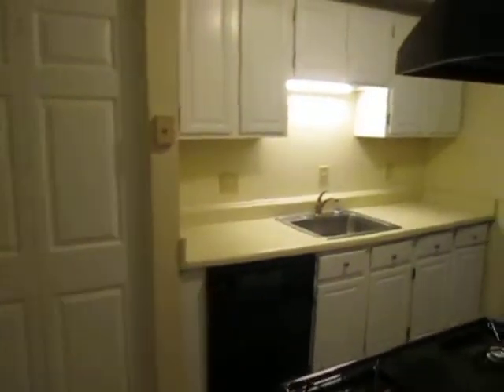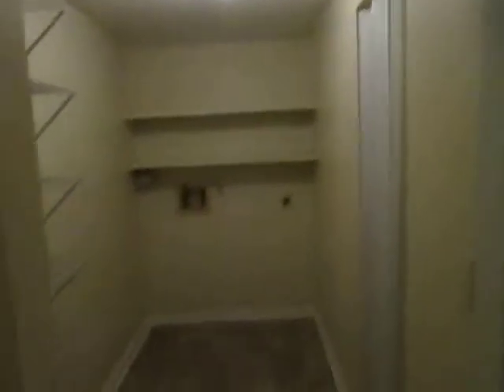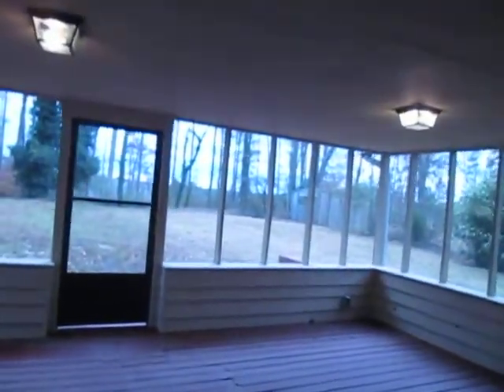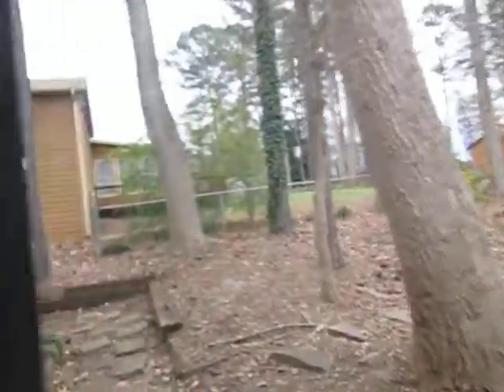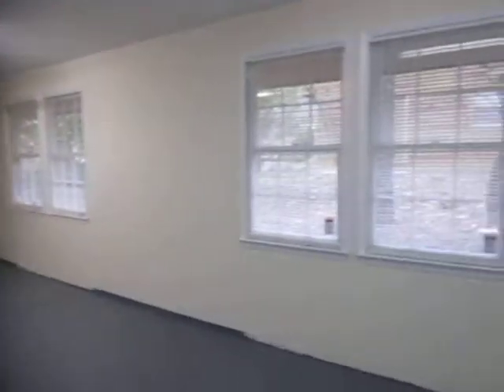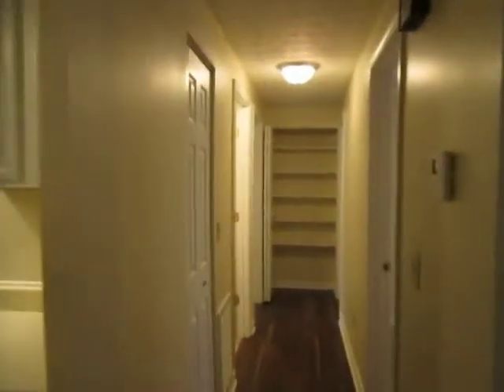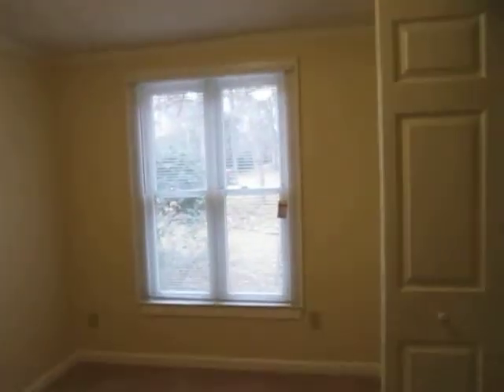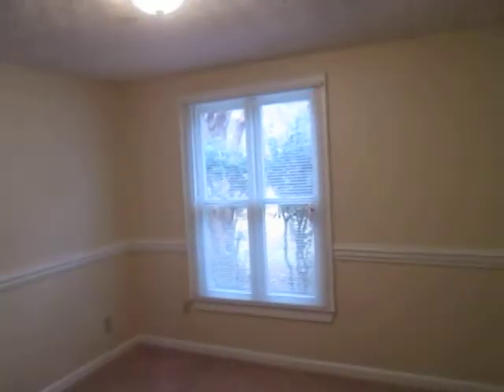2611 Ramblewood Court, Acworth, GA